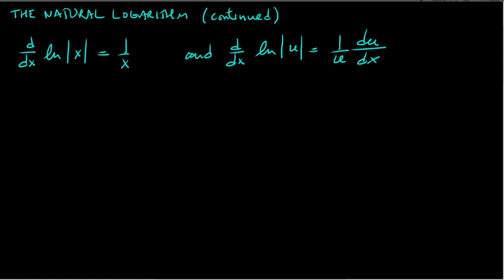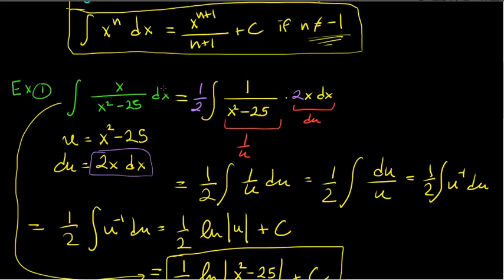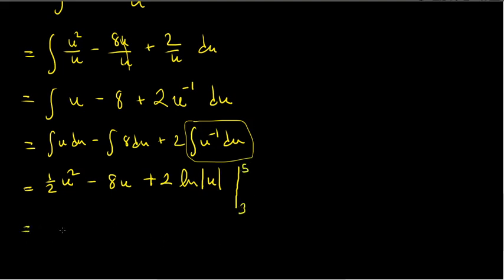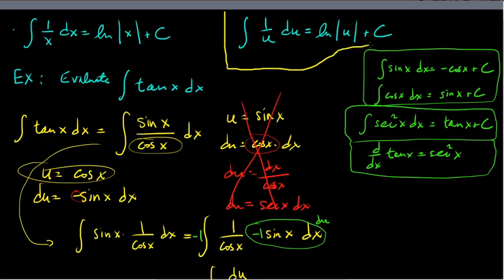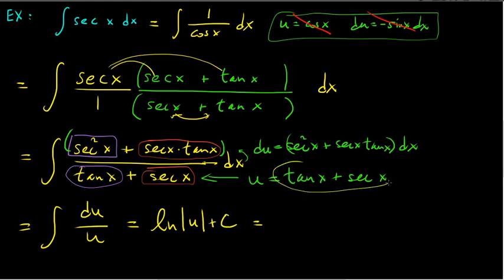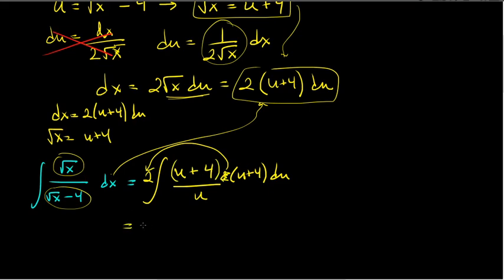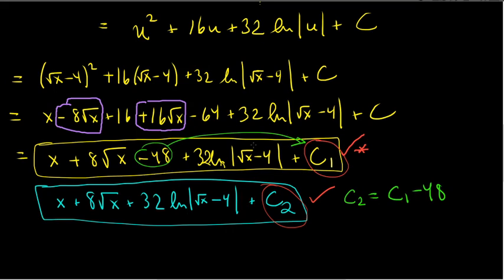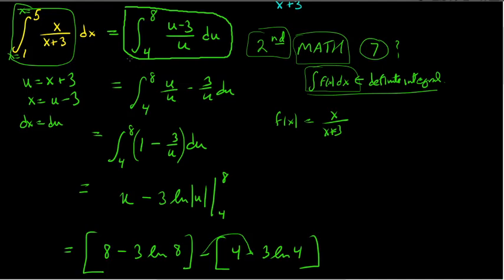MAT 254 section 7.2 (part 2)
The natural logarithm, completion of the power rule for integrals.
Integrals of tangent, cotangent, secant, and cosecant.

More examples